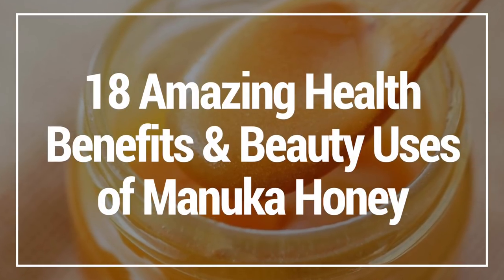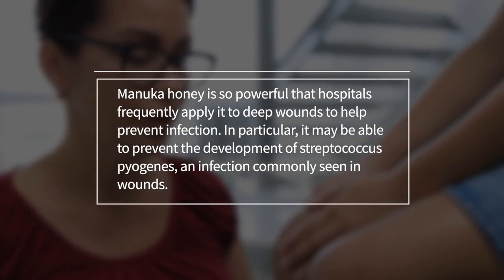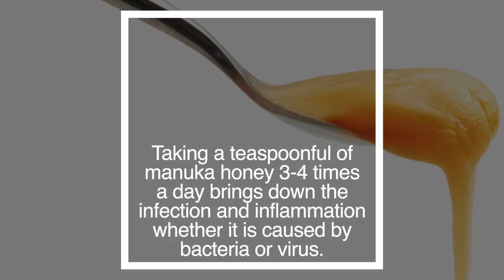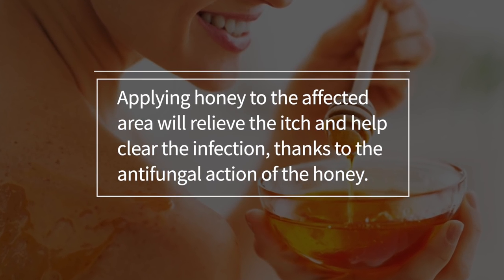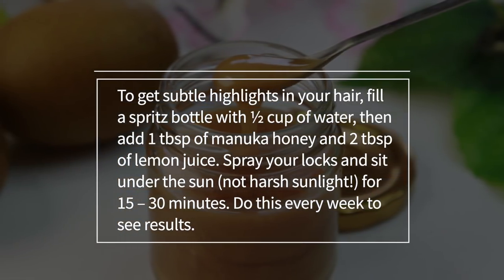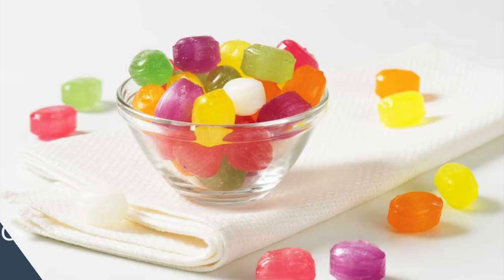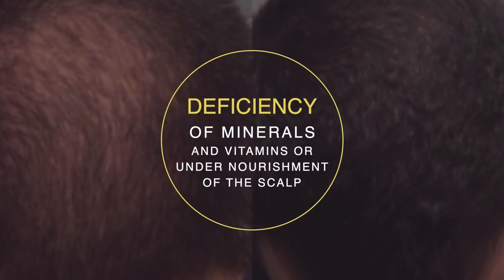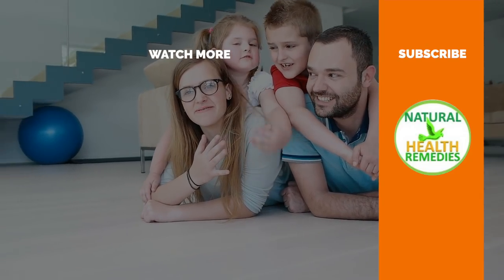18 Amazing Health Benefits & Beauty Uses of Manuka Honey for Acne, Face & Sore Throats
18 Amazing Health Benefits & Beauty Uses of Manuka Honey
Manuka Honey vs Regular Honey
One of the unique differences between manuka honey and regular honey is its origin. Manuka honey can only be made from manuka blossoms, which are found in unpopulated areas of New Zealand. These manuka blossoms will only bloom between two and six weeks throughout the year.
Once harvested, this special honey contains powerful immune-supporting compounds. Raw manuka honey is not processed at high heat like other honey, allowing the raw honey to hold onto all of the powerful enzymes that lend its wonderful health benefits. Manuka honey is also scored with different systems to determine potency, which regular honey is not.
In terms of taste and texture, manuka honey is quite a bit thicker and has a very unique, sweet flavor
1. Soothe a Sore Throat
If you are suffering from a sore throat, manuka honey may help provide some relief.
Its antiviral and antibacterial properties can reduce inflammation and attack the bacteria that cause pain.
Not only does manuka honey attack harmful bacteria, it also coats the inner lining of the throat for a soothing effect.
2. Helps Treat Wounds
Manuka honey is so powerful that hospitals frequently apply it to deep wounds to help prevent infection. In particular, it may be able to prevent the development of streptococcus pyogenes, an infection commonly seen in wounds.
3. Treat Acne
Acne is usually caused by hormonal changes, but it can also be a reaction to poor diet, stress or bacteria growth in clogged pores.
The antimicrobial activity of manuka honey, when used in combination with a low-pH product, is often marketed to fight acne.
Manuka honey could help keep your skin free of bacteria, which could expedite the acne healing process.
Also, given its anti-inflammatory properties, manuka honey is said to decrease inflammation associated with acne.
4. Boosts immunity
People who have used manuka honey regularly for its health benefits often report increased resistance to diseases. The high nutritional value of the honey, especially the presence of a wide range of vitamins and minerals could be responsible, but it is mainly attributed to the immune-boosting capacity of manuka honey. Lab tests have shown that it contains certain substances that can stimulate cytokine production.

Cytokines are signaling proteins involved in immune reactions by the body. They kickstart the defense mechanisms of the body and gets it to fight off pathogens and diseases.
5. Tonsillitis
Manuka honey is an effective remedy for tonsillitis, which is a painful inflammation of the tonsils found on either side of the throat.

Taking a teaspoonful of manuka honey 3-4 times a day brings down the infection and inflammation whether it is caused by bacteria or virus. It acts by directly destroying the pathogens with its antimicrobial substances as well as stimulating body’s own defense system.
6. Lightens & Brightens Skin
Yup, manuka honey has skin lightening and brightening properties! That’s because of its high hydrogen peroxide content, which lightens skin. Make a skin lightening face scrub like so:
Drizzle a tsp of manuka honey into a bowl. Now add 2 tsp of brown sugar and a squeeze of a fresh lemon. Mix everything together to make a paste. Scrub it onto your wet face then leave it on for a minute. Rinse off and moisturize. Do this 1-2 times a week to experience lightening effects!
7SKIN Burns
Manuka honey has natural healing and antioxidant properties that make it the perfect burn balm. Research shows that when applied to the skin, high-grade Manuka honey helps prevent infection, provides soothing relief and speeds natural wound repair.
8. Manuka honey for treating athlete’s foot and ringworm
Manuka honey is effective against athlete’s foot and ringworm, two of the most common fungal infections of the skin. While the former usually appears in skin folds and areas that remain warm and moist, ringworm can occur anywhere.

Applying honey to the affected area will relieve the itch and help clear the infection, thanks to the antifungal action of the honey. The sticky nature of honey will make it stay on the site and do the trick, but you can use it on a bandage if you prefer.

9. Manuka honey as facial mask
Manuka honey makes an excellent facial cleanser and toner. It is mild enough to be used on a regular basis and better than chemical cleaners any day. The hygroscopic nature of honey draws out the dirt and grime trapped in the hair follicles and facilitates the free flow of natural oils.

Manuka honey has a pH around 4.5 which helps lower the skin pH, keeping it optimally acidic. Alkalinity makes the skin dry and prone to ec